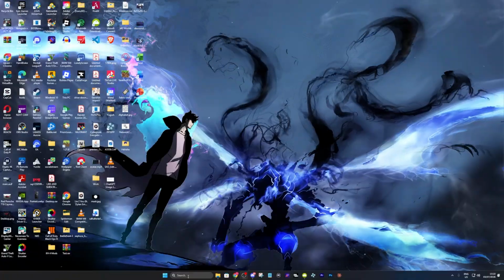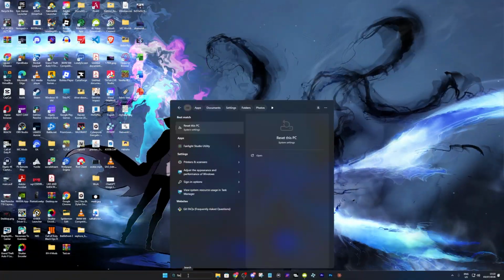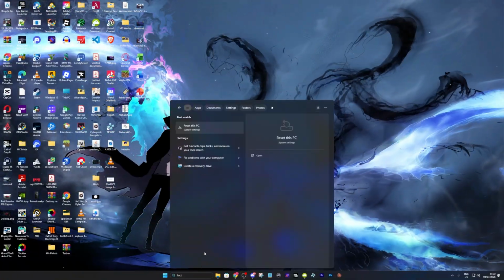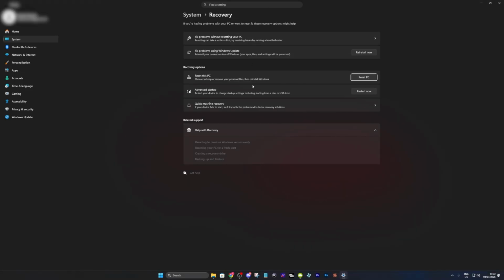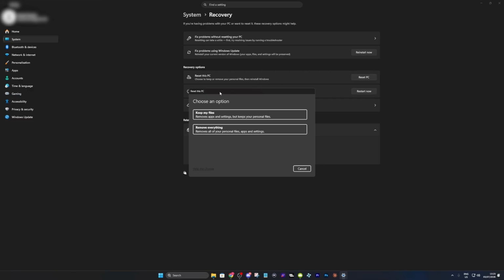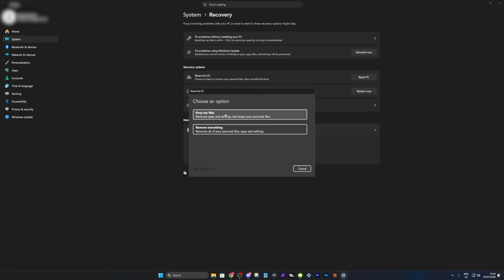How To Factory Reset Windows 11 - Step By Step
How To Factory Reset Windows 11 - Step By Step, Factory Reset Windows 11 - Step By Step